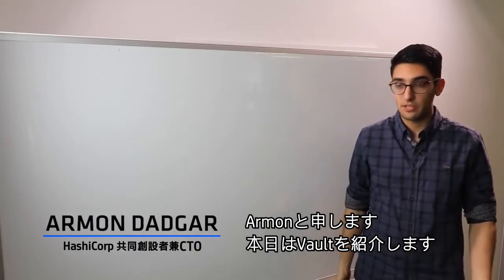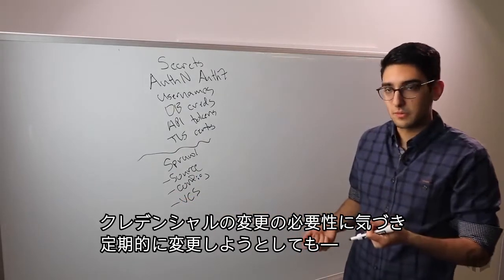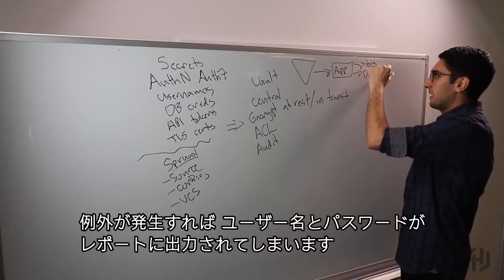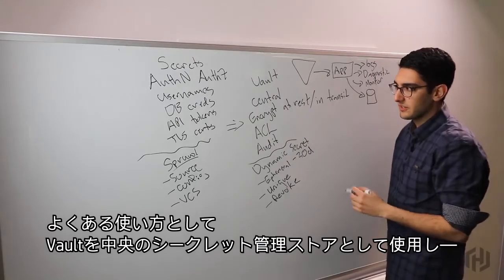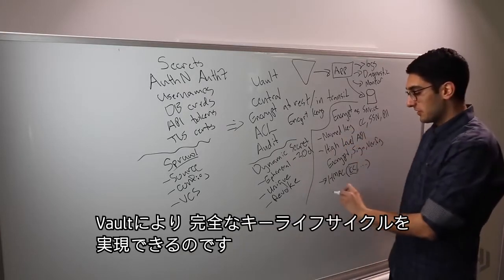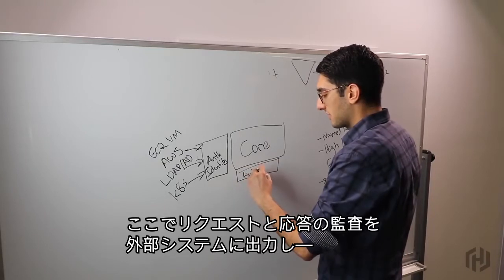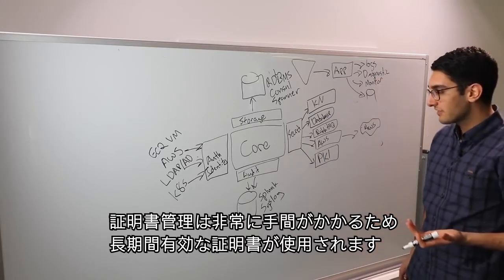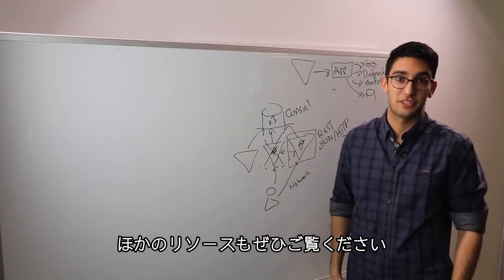HashiCorp CTOのArmon DadgarによるVaultの紹介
このビデオでは、HashiCorpの共同創業者でCTOでもあるArmon DadgarがVaultとは何か、どのように機能するのかを説明しています。

HashiCorp Vaultは、シークレットへの安全なアクセスを提供するツールです。シークレットとは、APIキー、パスワード、証明書など、アクセスを厳重に管理しなければならないものです。Vaultは、厳格なアクセス制御を提供し、詳細な監査ログを記録し、任意のシークレットへのアクセスへの統一されたワークフローを提供します -